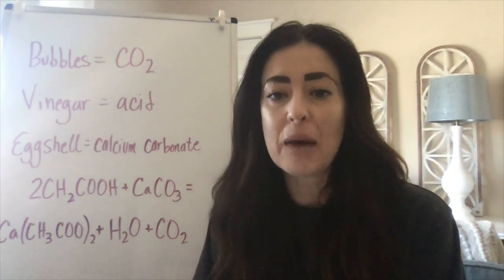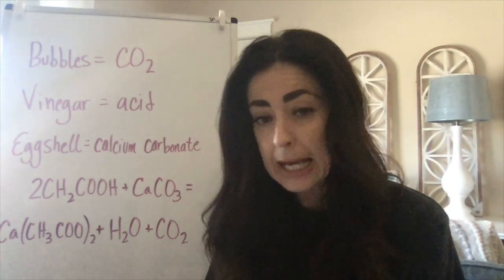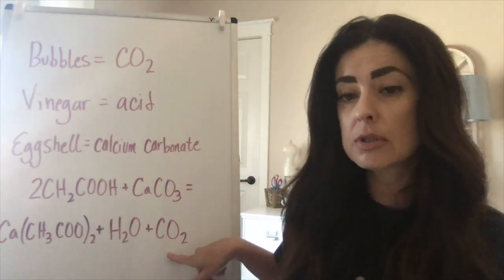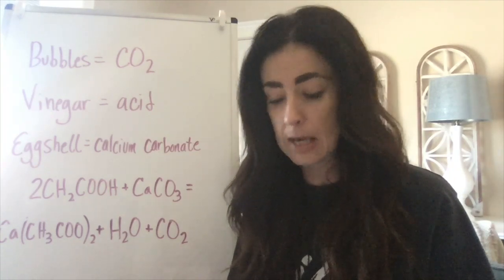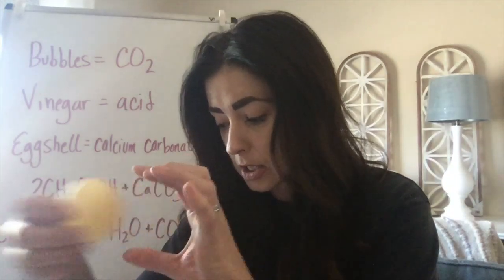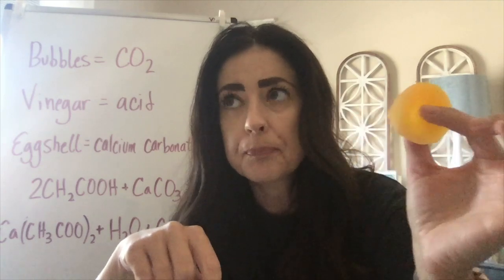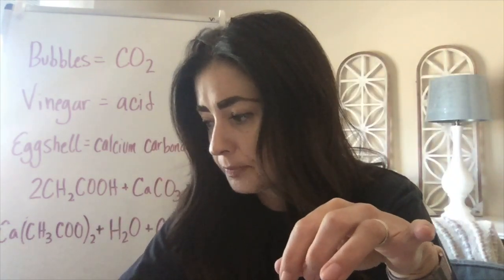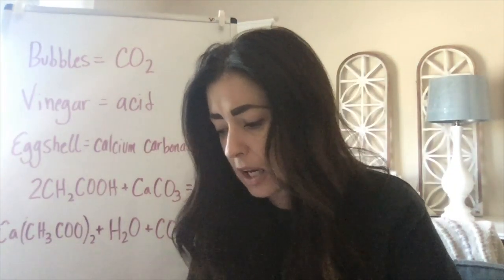Experiment Club - Eggsperiment part 2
This video is about Experiment Club - Eggsperiment part 2